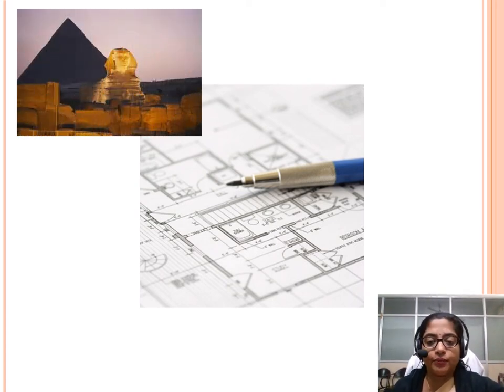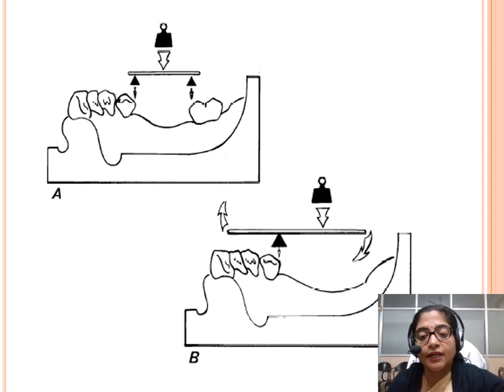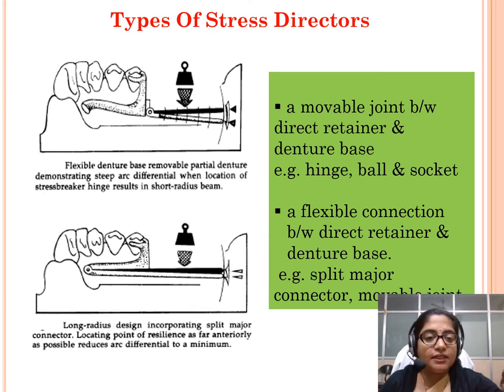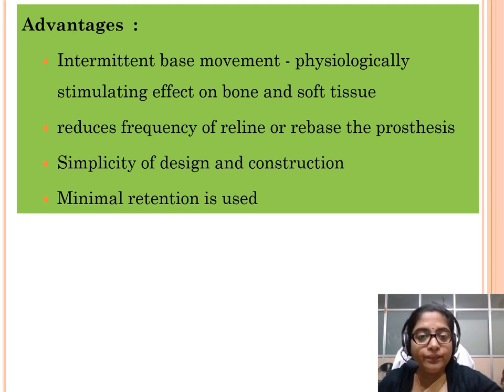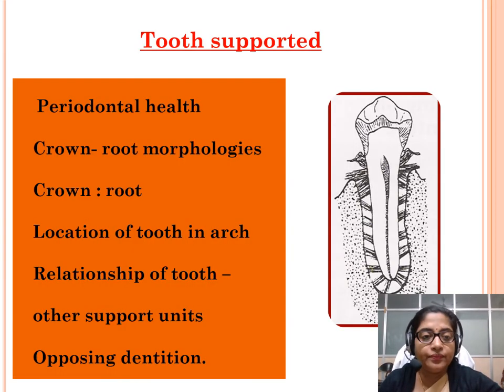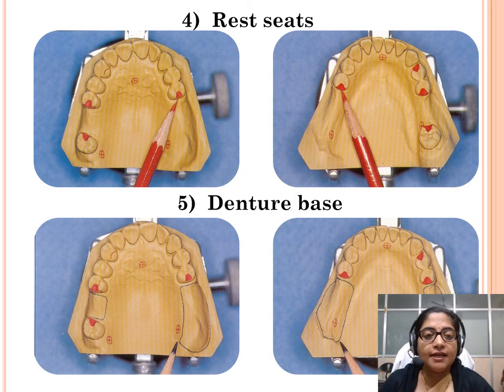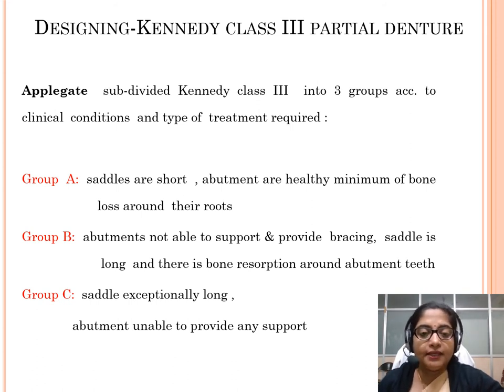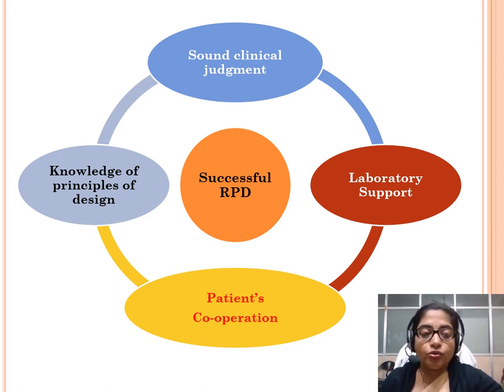Designing Cast Removable Partial Denture